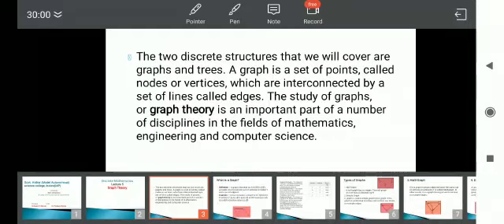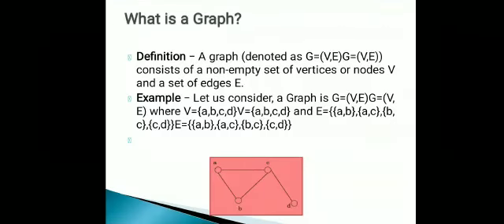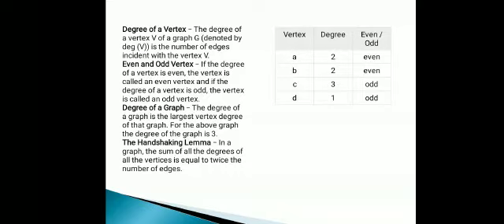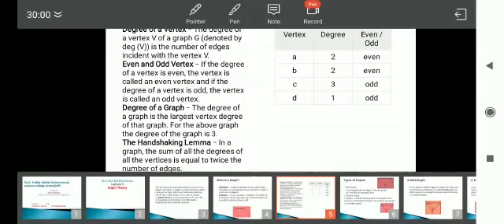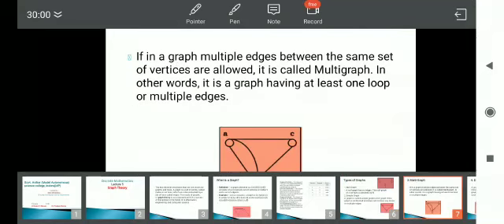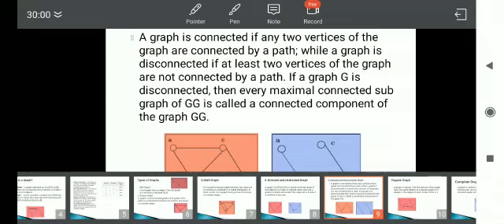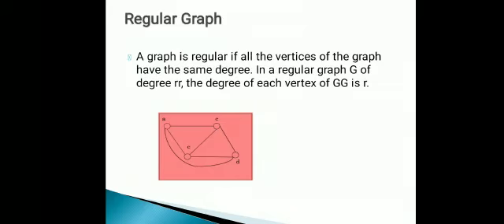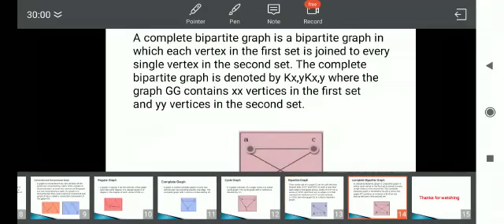Discreate Lecture 5 Graph Theory